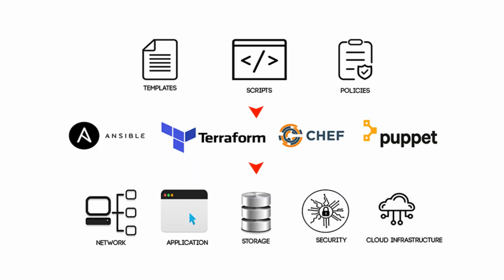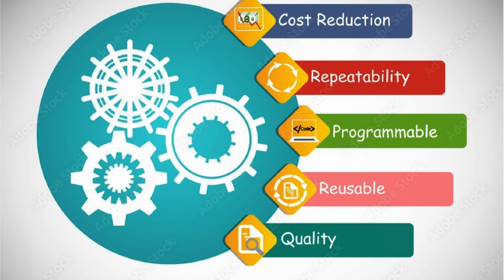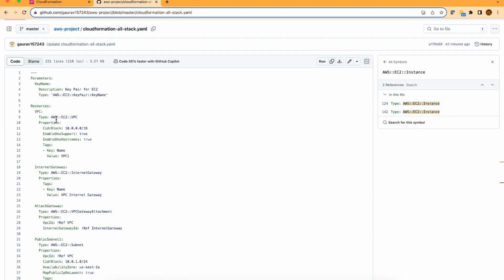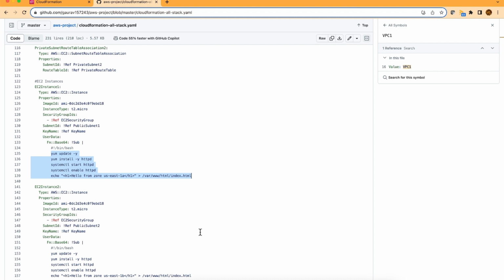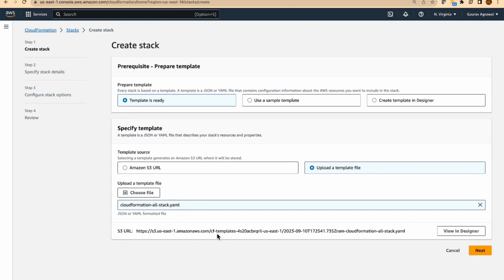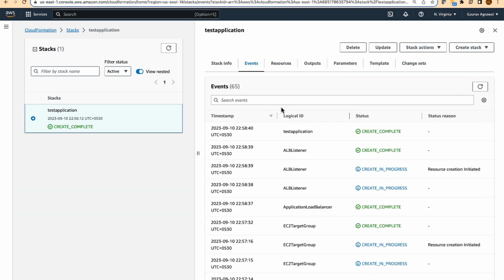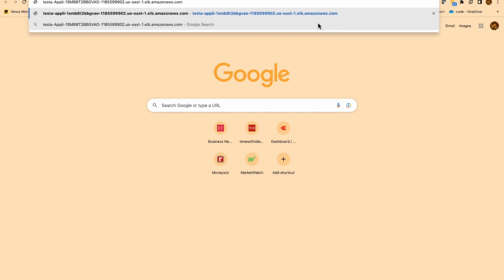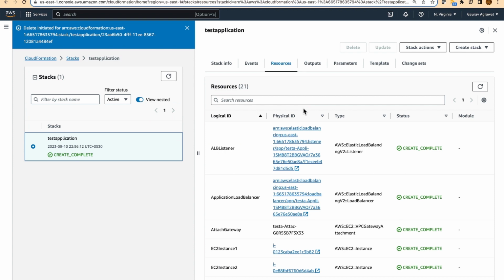AWS Cloudformation infrastructure as code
In this video, we are going to learn about cloudformation service. This service is used for deploying your application on the AWS cloud. Cloudformation is widely used in the industry and mostly part of the devops CI / CD pipeline.

The cloudformation template can be downloaded from here - copy and save to file